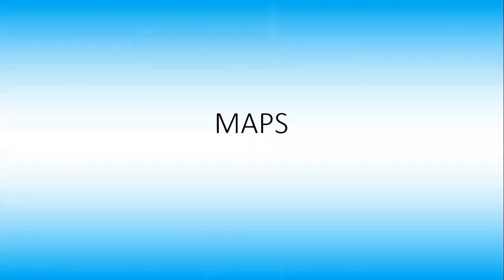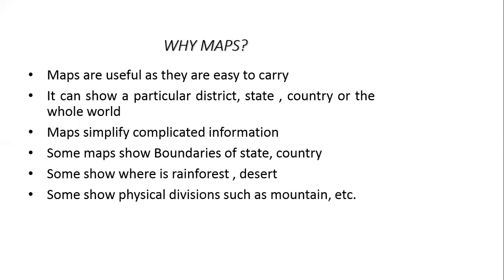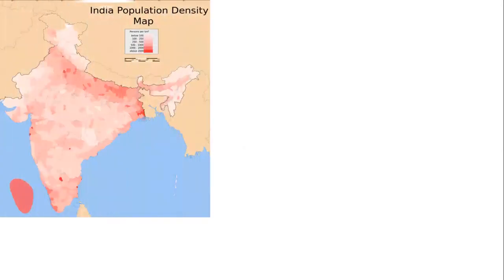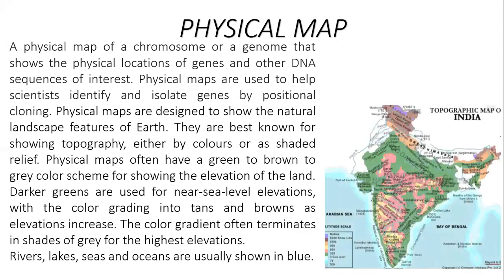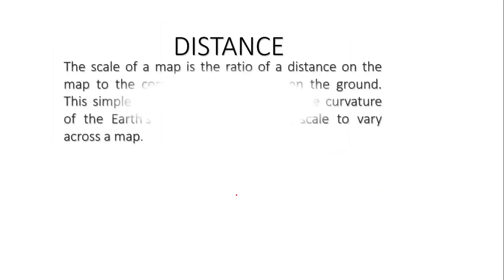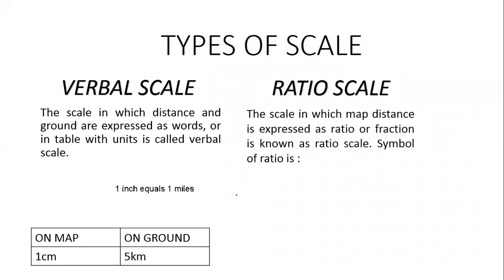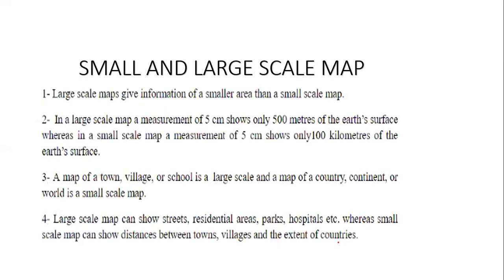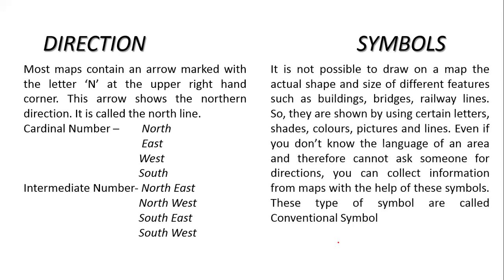Maps Ch - 4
Maps Ch4 of geography class 6 NCERT Book
Document from Aarvi